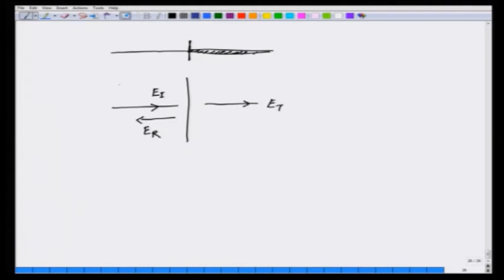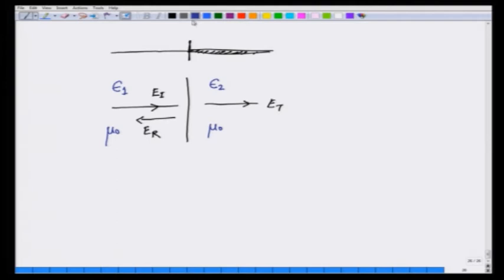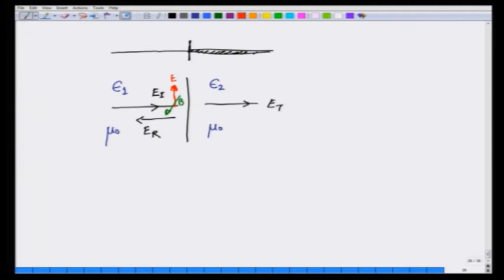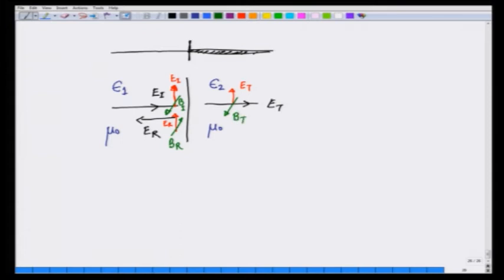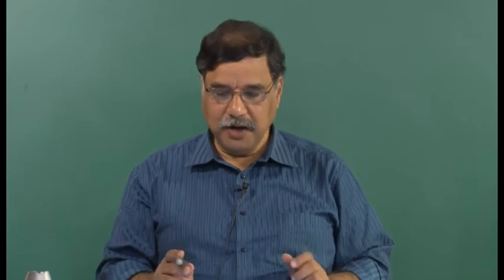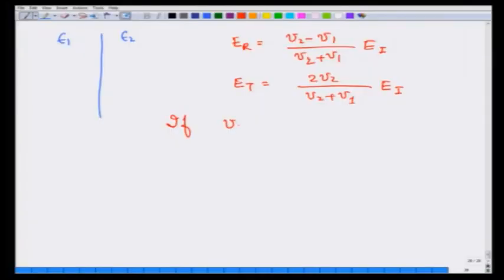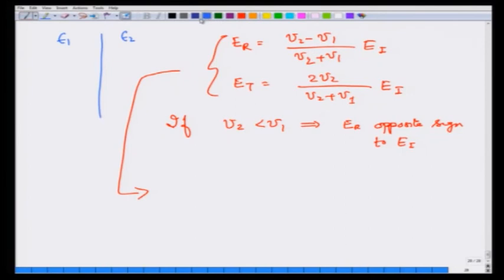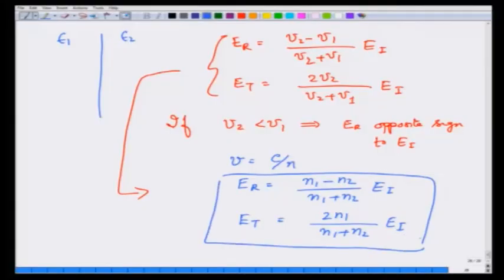Reflection of waves at a boundary II – electromagnetic waves reflecting from a dielectric surface